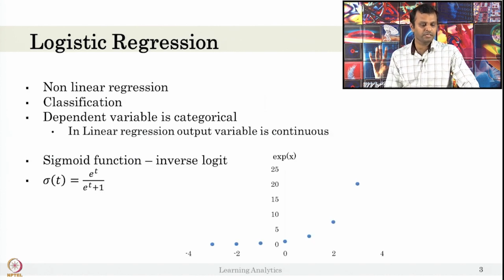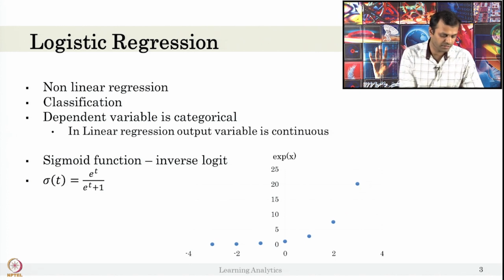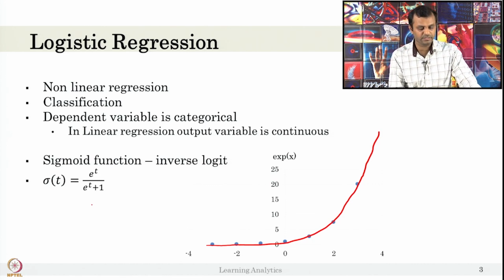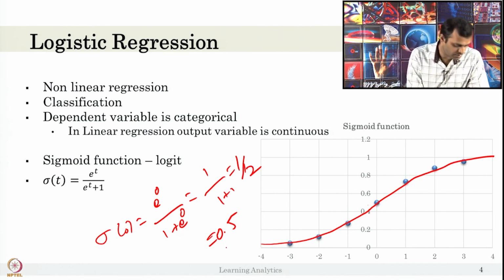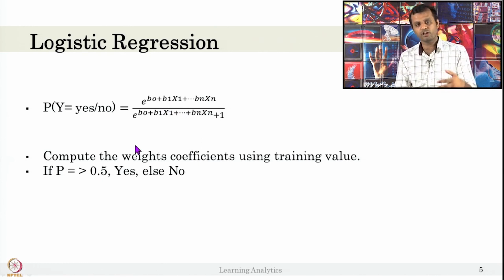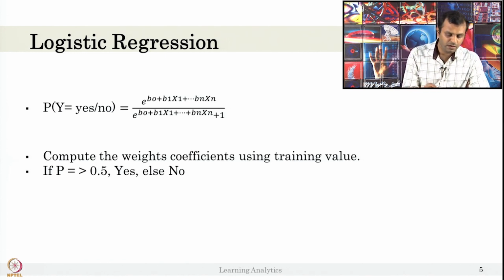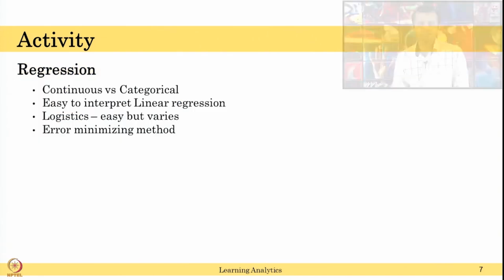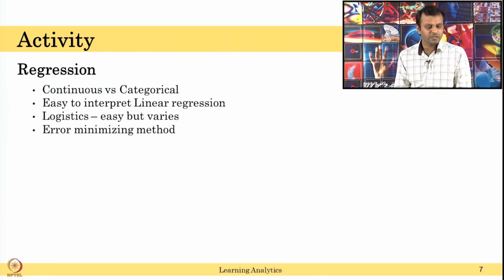Logistic Regression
Subject : Skills